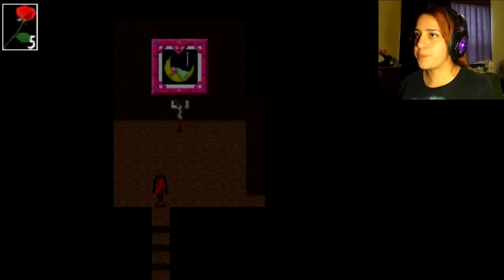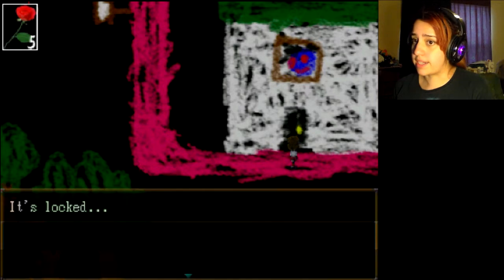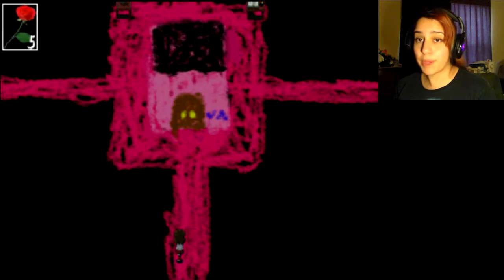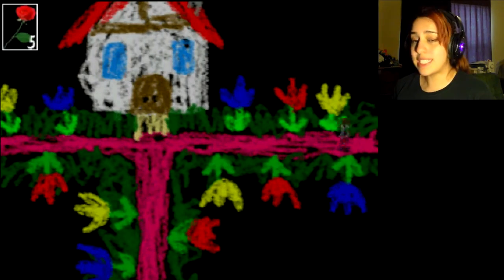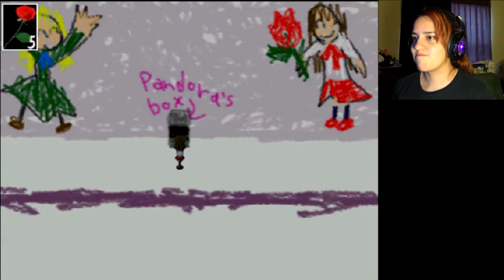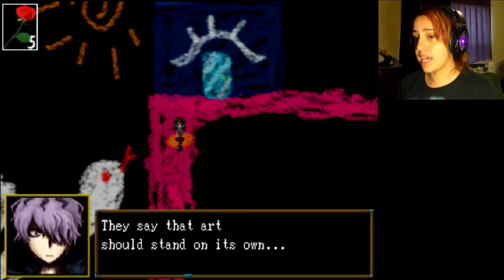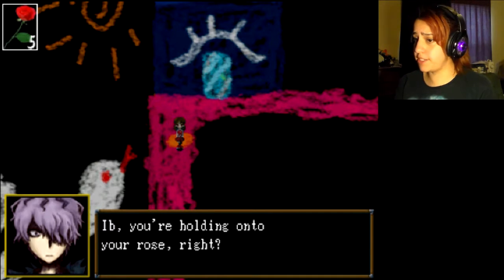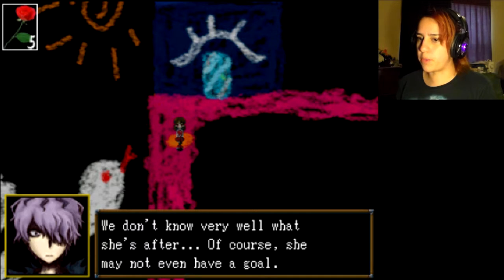Ib Let's Play #12 -"Crayons Can Make Beautiful Art Too"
If an artist is good enough, they can make a masterpiece with just a pencil, let alone with crayons. Sadly, most people just color like a 4 year old, at least they color within the lines. (Mostly) Lol

Quick Game Overview:
Title:Ib
Rating: Everybody (IMO: With the exception of very young children and people who scare easily.)
Type: RPG, Horror, Puzzle
Platform: PC
Plot: Young girl goes to an art gallery, goes into a world of paintings, and has to find her way back. It's very much like Alice in Wonderland.

(You're welcome phone users)
        (\_/)                내 비디오를 봐서 감사합니다!
　 ҉  (U U)  ✼　 ҉ 　✼　 ҉ 　✼　 ҉ 　✼　 ҉ 　✼　 ҉ 　✼　 ҉

      ､.,⌒ ､., ⌒ ､., ⌒ ､., ⌒ ､., ⌒ ､., ⌒ ､., ⌒　 ҉ ／( ･ x ･)＼
    제 SNS를 팔로우 해주세요! 응원해주셔서 감사합니다!

♡Thumbnail Art, Animation, End screen Art: Vix